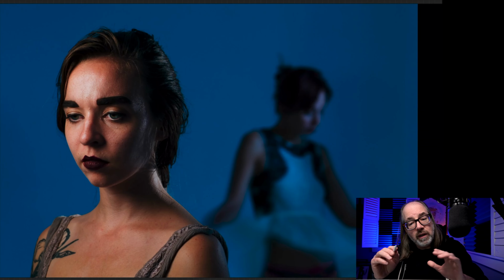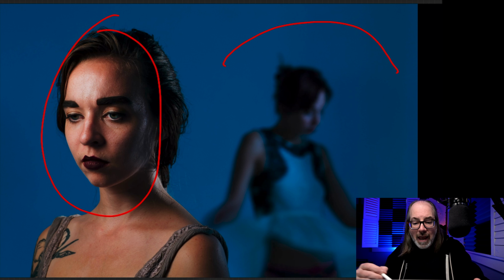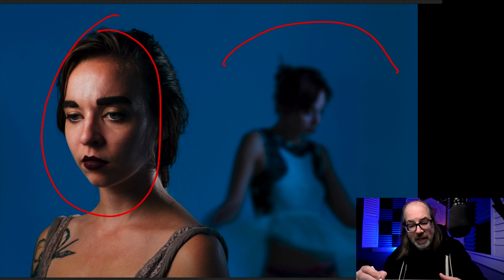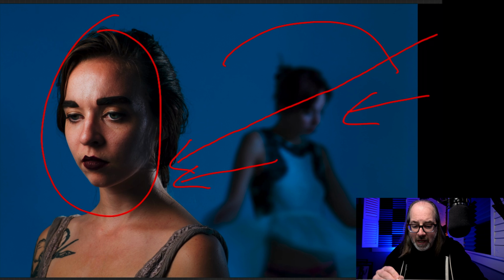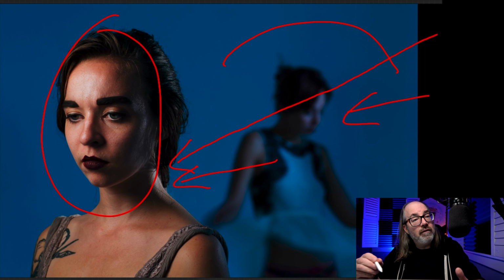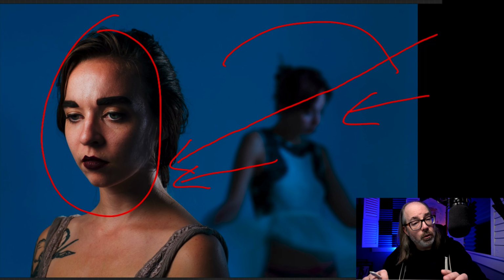Multiple Subjects, Multiple Lights - How Did I Light This?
📱  SOCIAL:

👓   DANIELS GEAR

Nikon Z50 Mirrorless Camera with NIKKOR Z DX 16-50mm f/3.5-6.3 VR Lens
Rode Microphones Wireless GO II Compact Microphone System with 2x Transmitters and 1x Receiver
Apple iPad Pro 12.9" M1 Chip, Wi-Fi, 256GB, Space Gray, Mid 2021